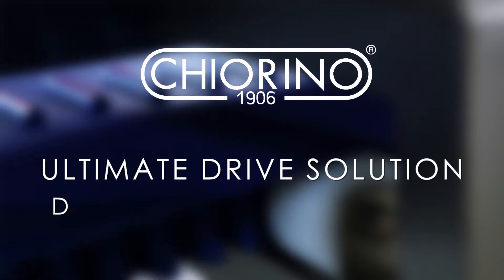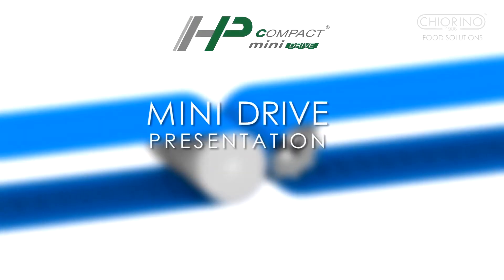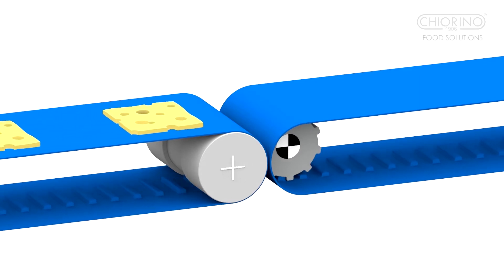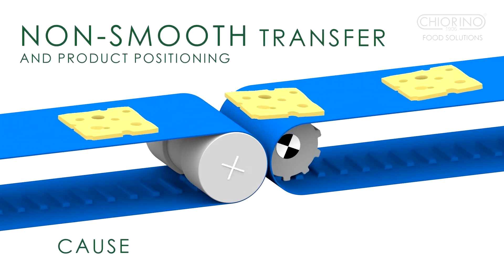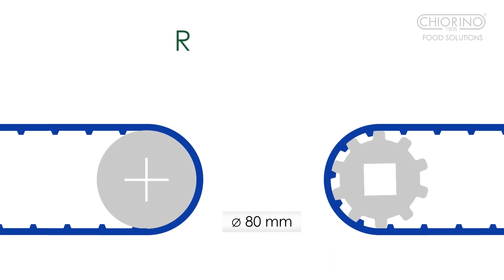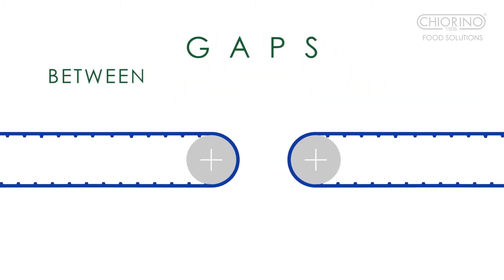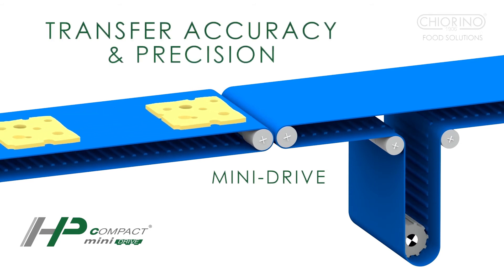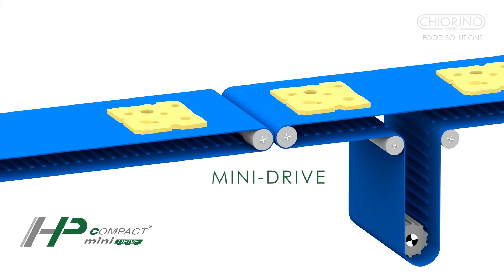Chiorino HP Compact® Mini Drive Belts: the drive solution for small pulleys (extended version)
HP Compact® Mini Drive is the answer to the most demanding requirements in the food industry, featuring a reduced teeth pitch that allows the belt to be run on small pulleys. This guarantees smooth transfer and correct positioning of small and light conveyed products.